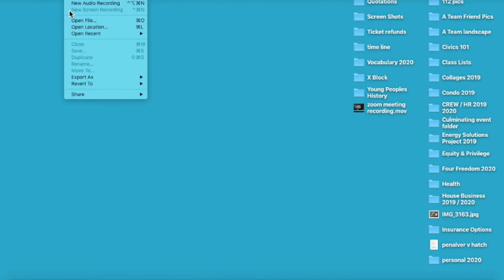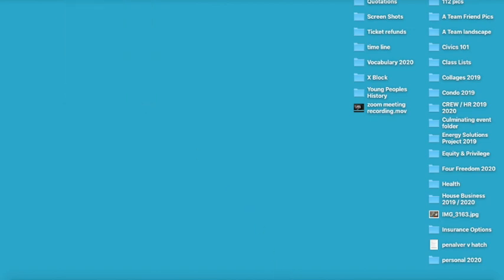Quicktime Player Video Support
This video is intended to provide students with a better understanding of Quicktime Player